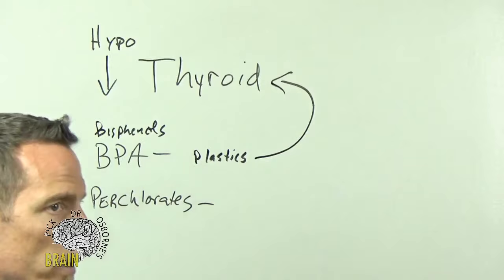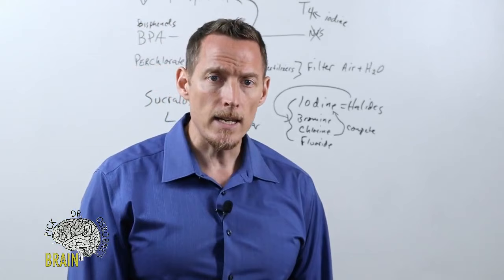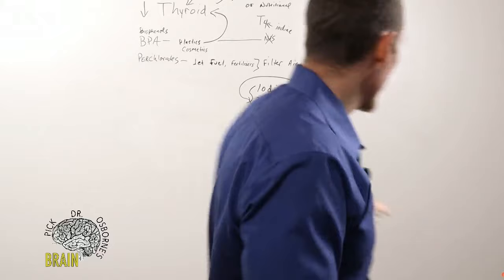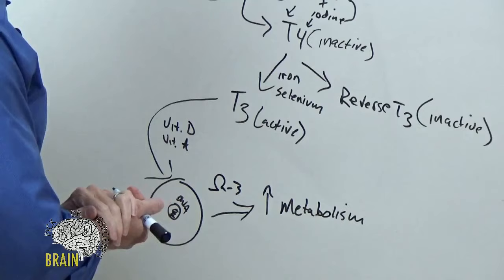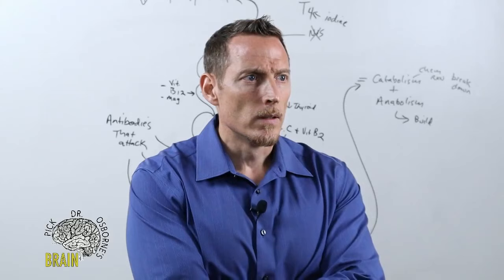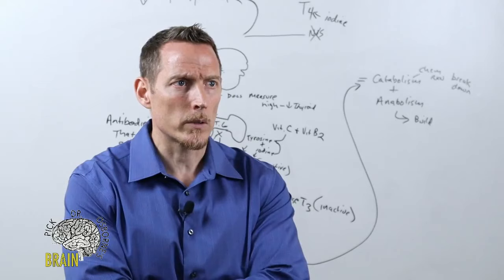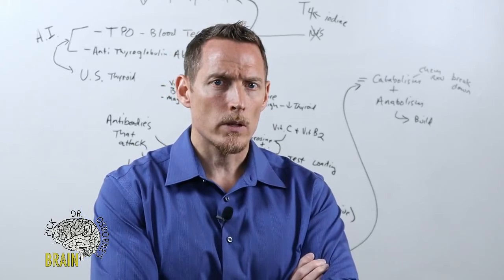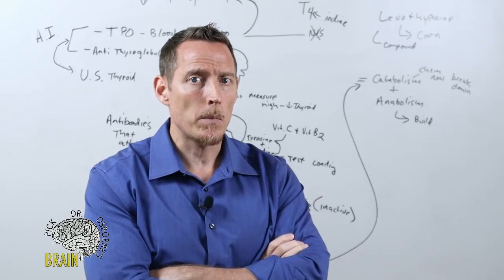What Causes Low Thyroid Function? The Answers Might Surprise You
Can a gluten free diet help low thyroid?  Take the quiz

There are several chemical compounds that are known to disrupt your thyroid gland and function.  BPA found in common plastics, perchlorates, found in fuel and fertilizers, the artificial sweetener, sucralose have all been found to disrupt the thyroid.  In addition, gluten and coffee can be food triggers that cause hypothyroid issues.

00:00 - Intro
01:21 - Focusing on low thyroid
03:55 - BPA
06:44 - Perchlorates
08:29 - Water filtration
09:18 - Artificial sweeteners
14:45 - Coffee
17:49 - The two major questions
20:31 - Thyroid hormones and function
34:14 - Summary and Q&A